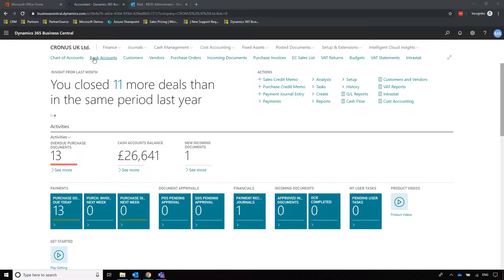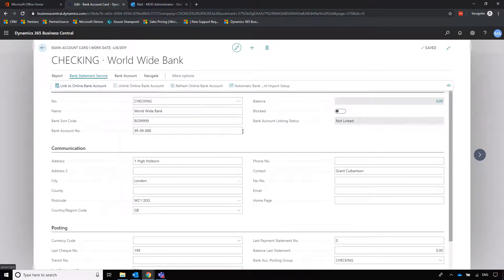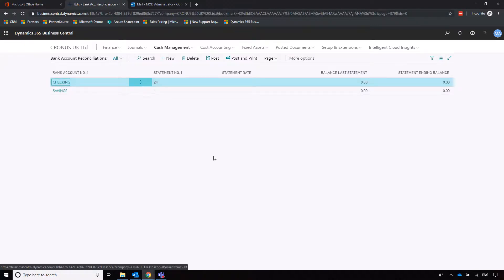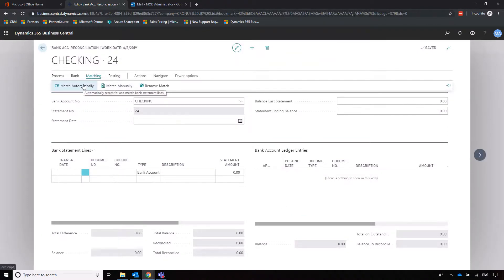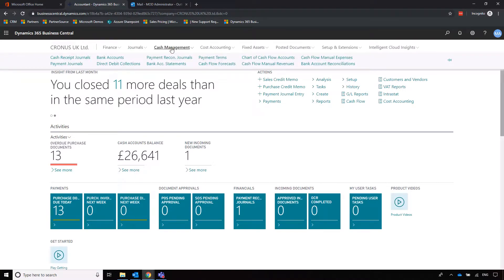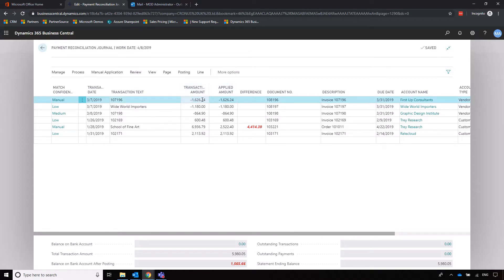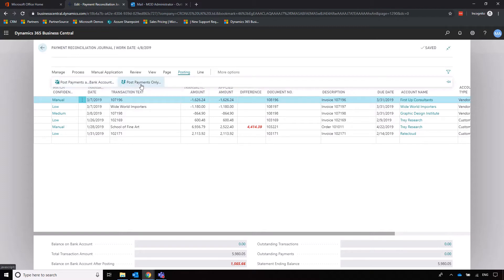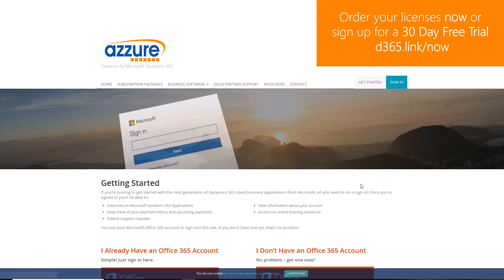Business Central - Bank Accounts & Reconciliation - Quickstart for Finance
In this video, you can see how bank accounts work, the process behind reconciliation as well as the payment reconciliation journal which you can use to save time and effort.